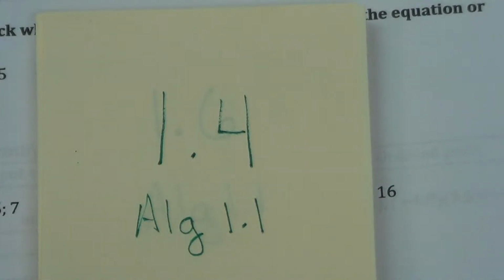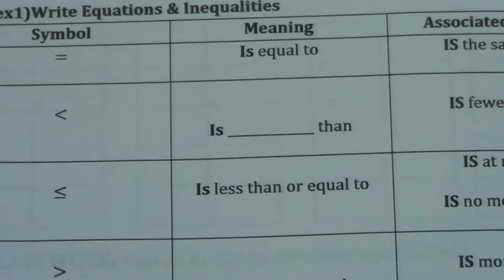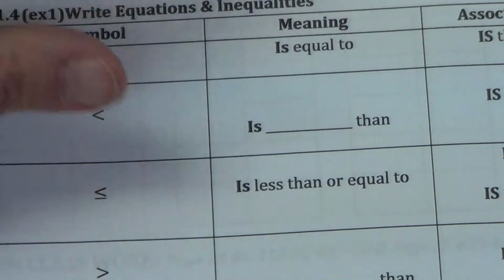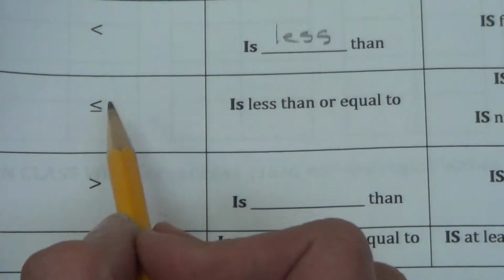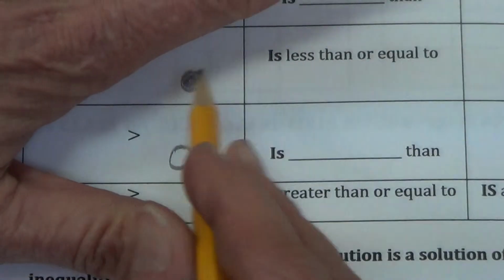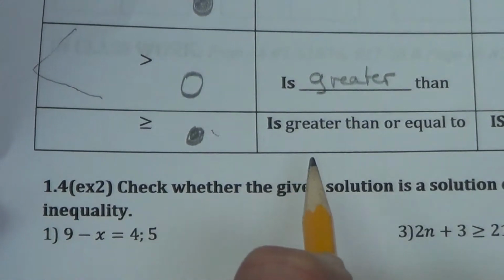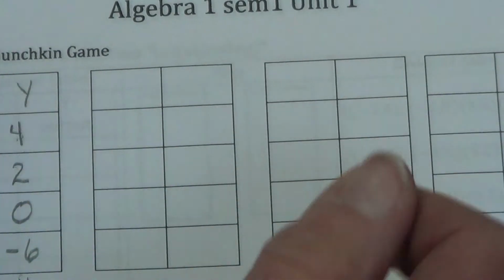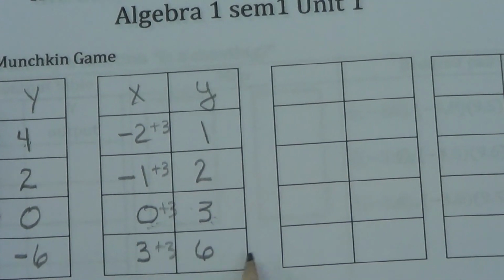Alg 1 sem 1 unit 1 1 4